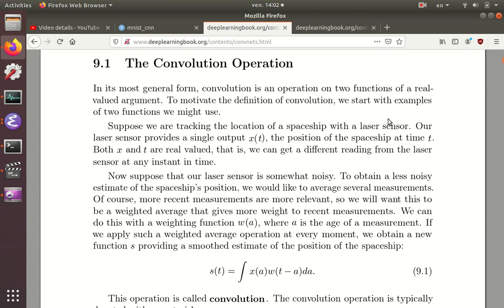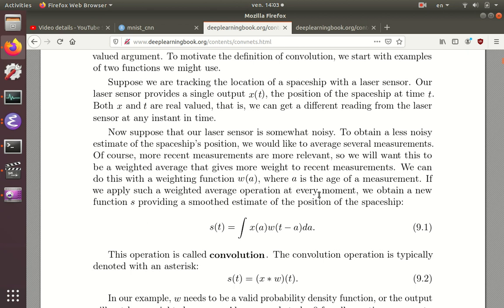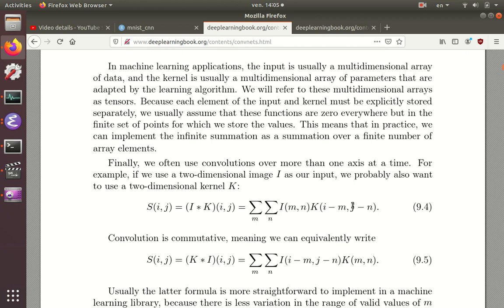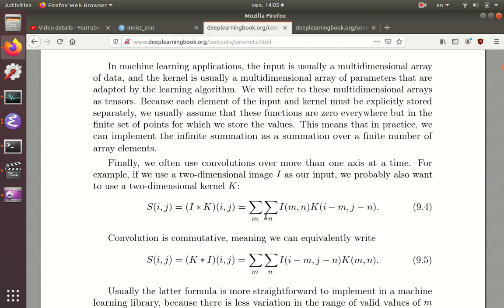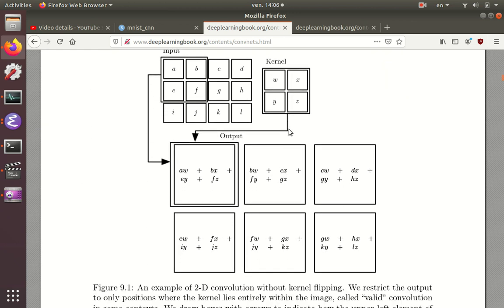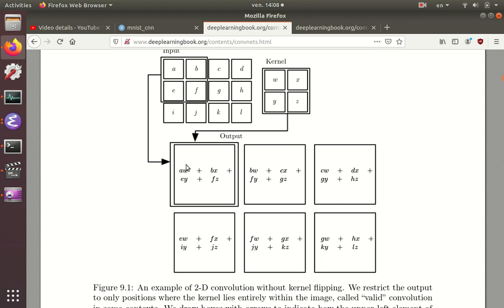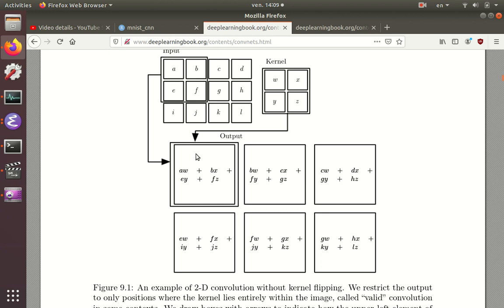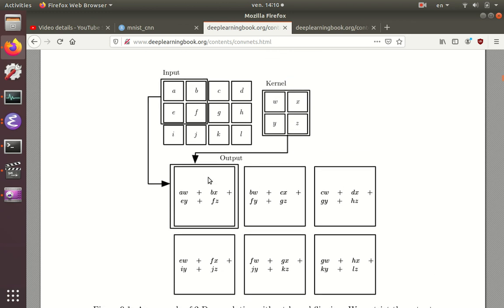Convolution operation for neural networks on image data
Definition of discrete convolution, discussion of how the 2d version is computed on image data.